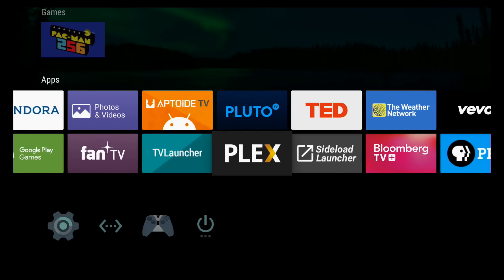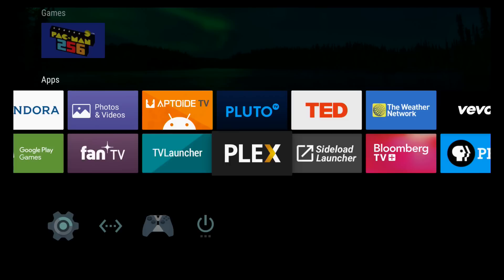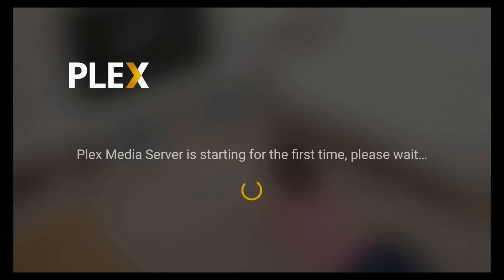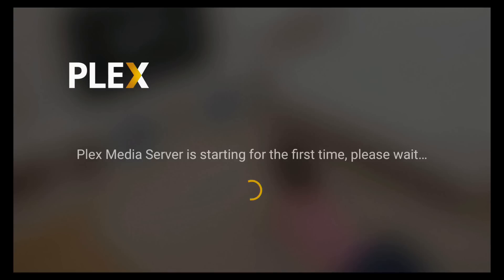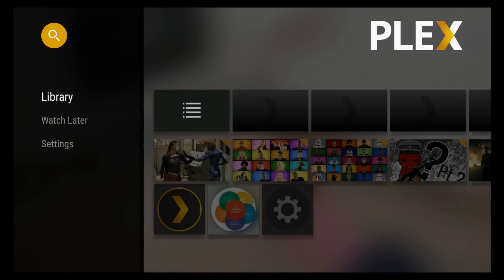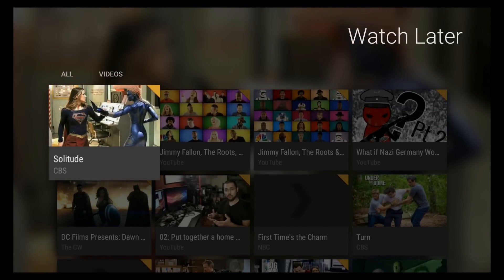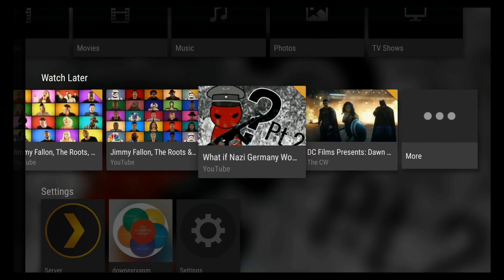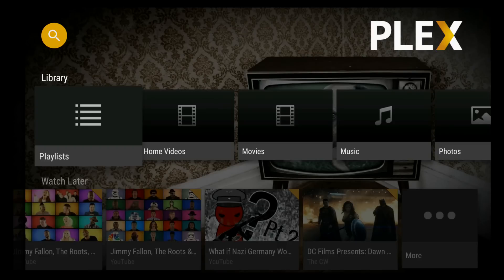Plex Media Center ON NVIDIA Shield Set up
Plex Media Server on the NVIDIA Shield is the latest feature for NVIDIA Shield Owners. The NVIDIA Shield Is the first non PC to be able to run a Plex Media Server in conjunction with the Plex App . This is a Big Leap forward for NVIDIA and Set-top Streamers.

Plex Media Server On The Nvidia Shield is simple to add. You must download the latest Firmware update and let the machine do its job.

The Plex Media Server will be downloaded and Integrated into you NVIDIA Shield automatically.